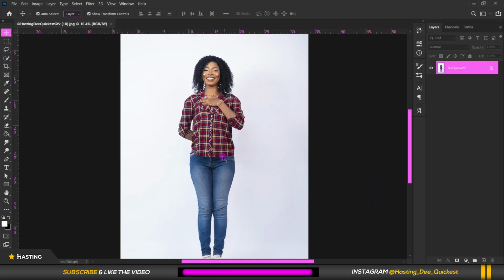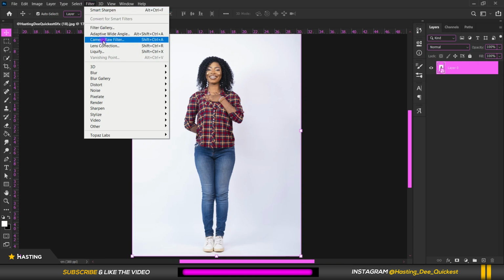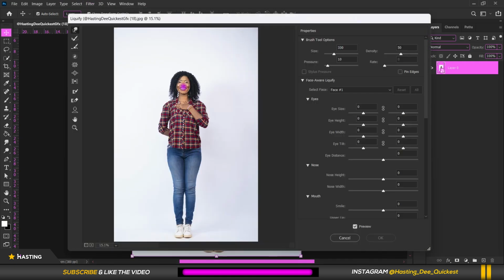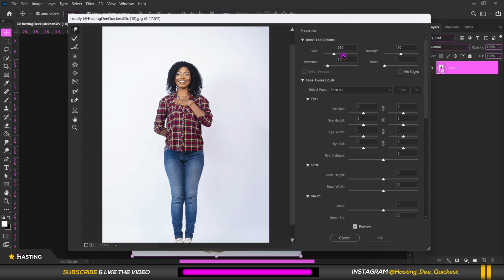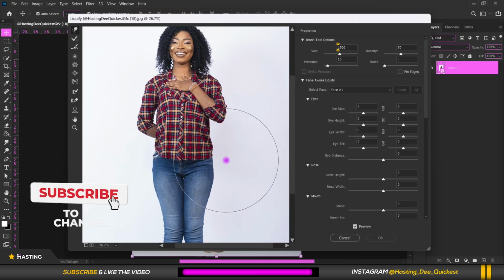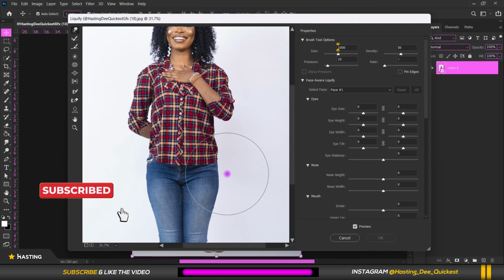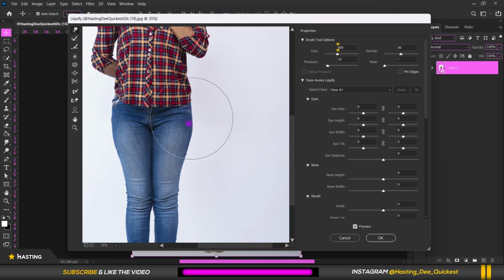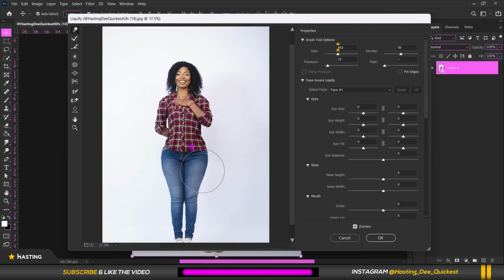PHOTOSHOP TRICK - Photo Editing Tips for Complete Beginners